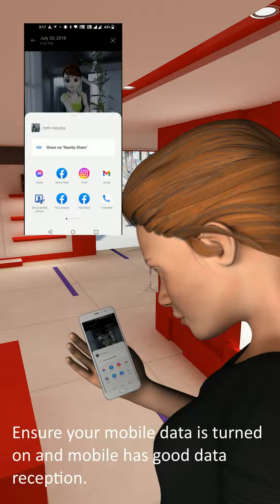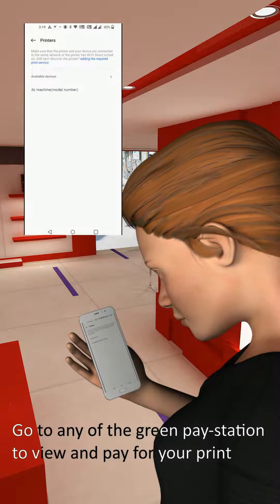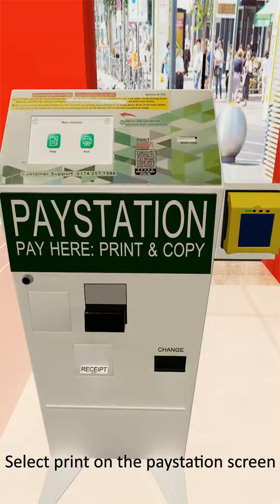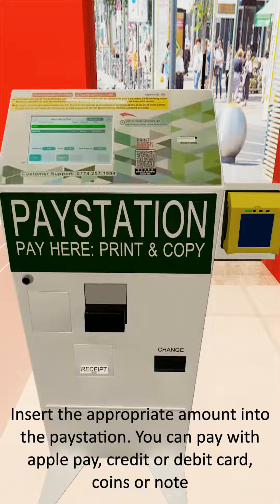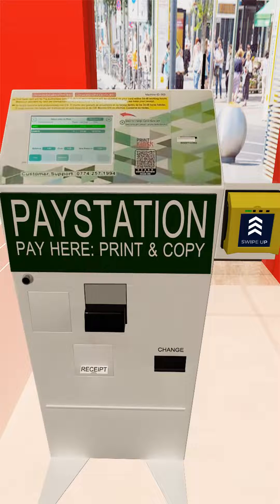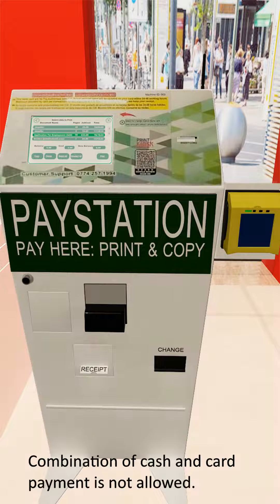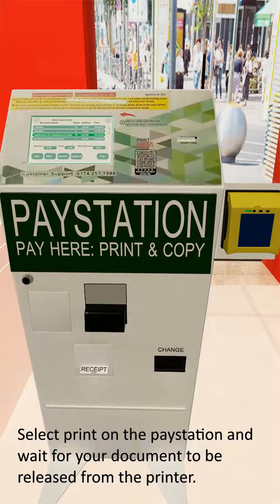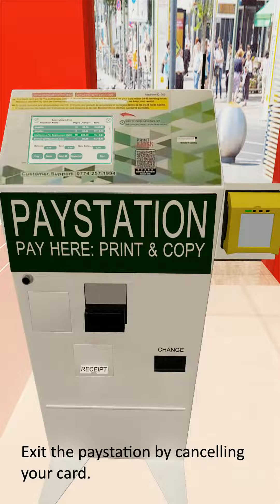Mobile Phone Printing via Email to print or BYOD with PaperCut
How to print from your mobile using our self-service store